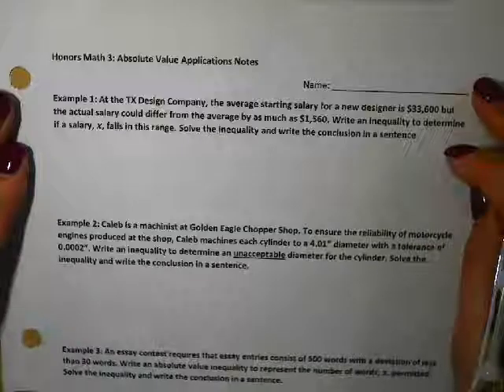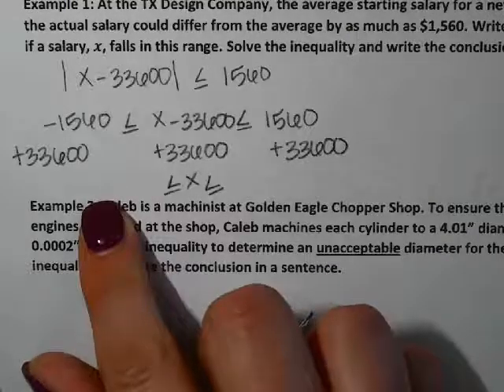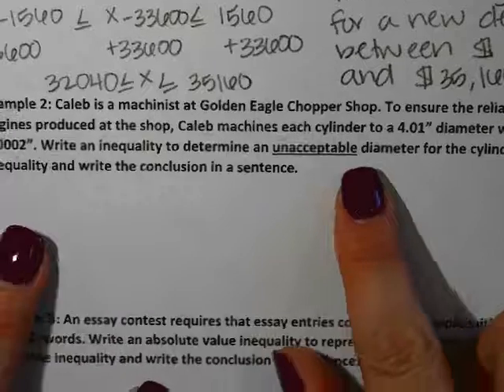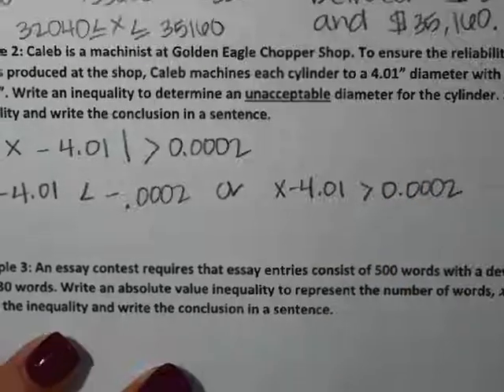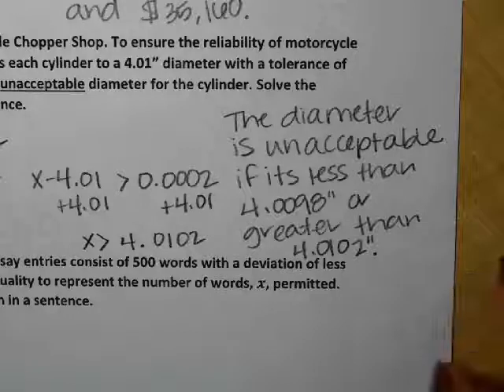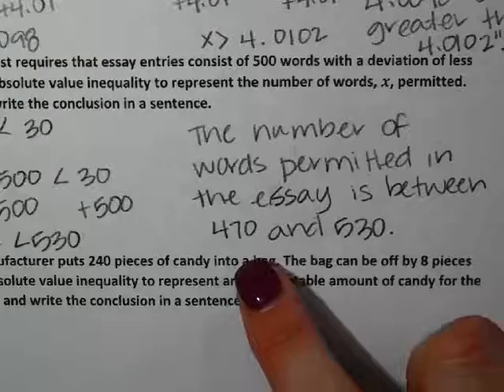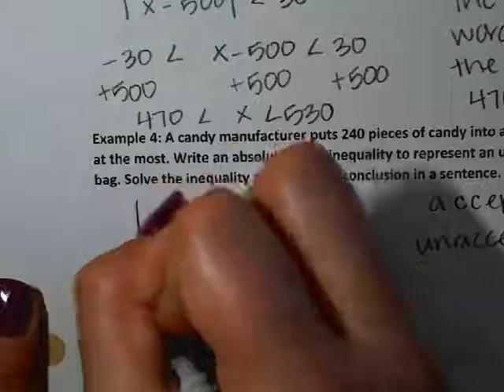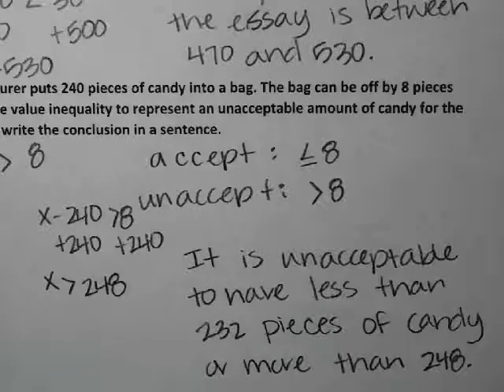Absolute Value Applications